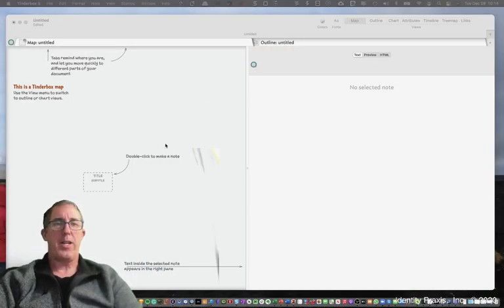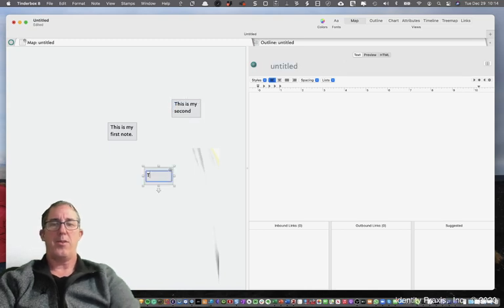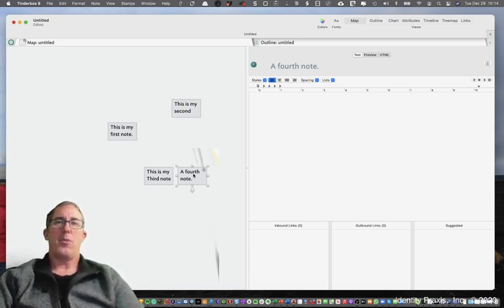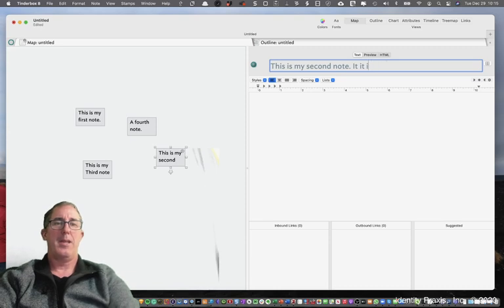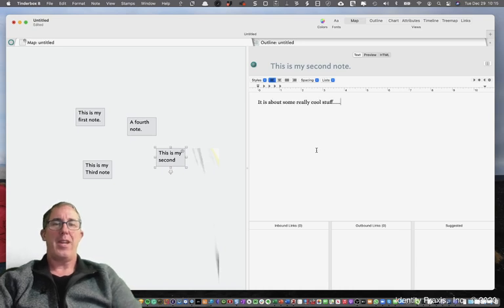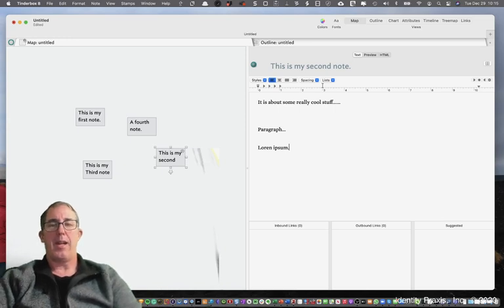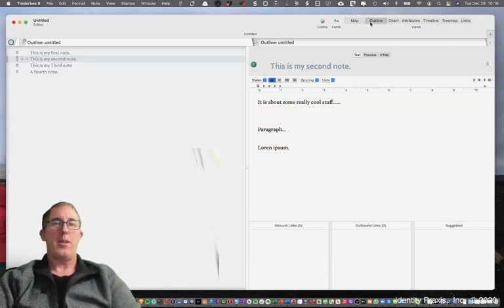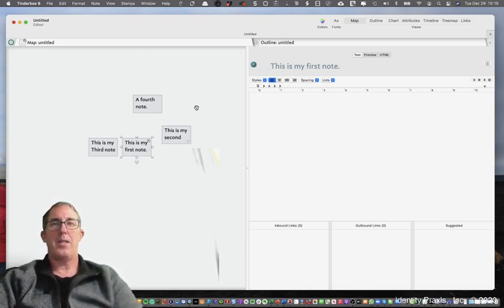Tinderbox - Getting started: Creating your first notes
In this lesson, I explain how to get started with Tinderbox.  Specifically, I provide a quick overview of how to create and edit notes.

Tip: Keep your note titles short and use the text area (also referred to as $Text) for your note details.

You’ll find a Tinderbox reference file for this video on the Tinderbox Forum